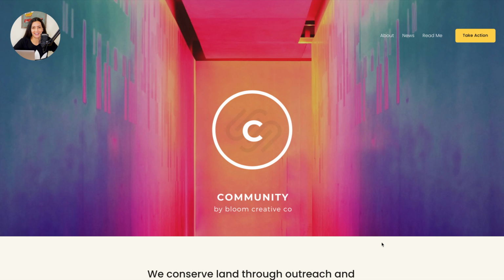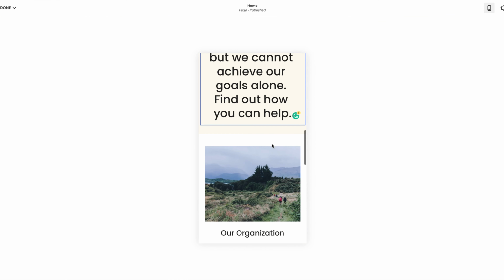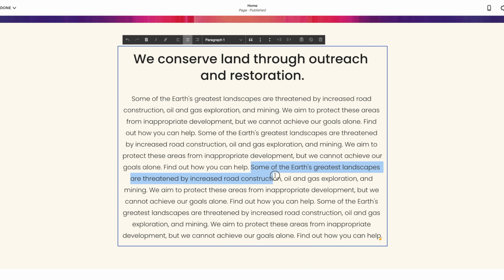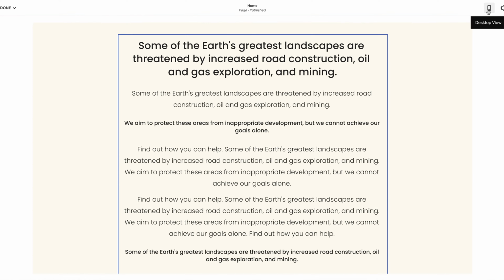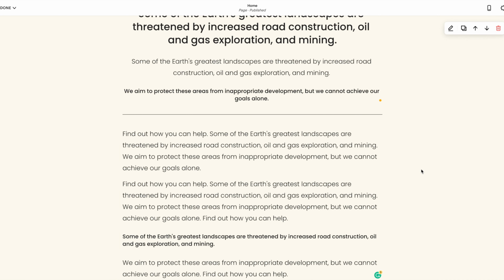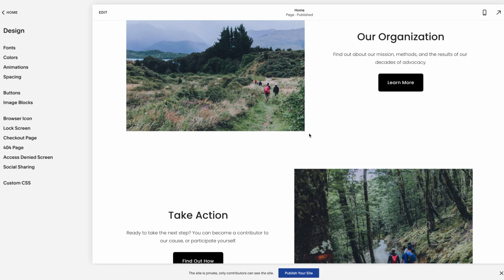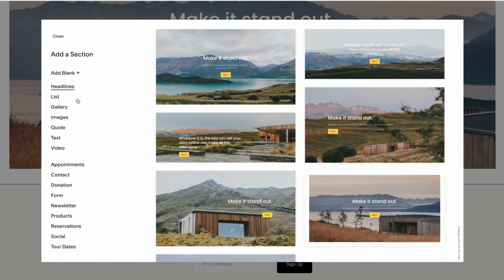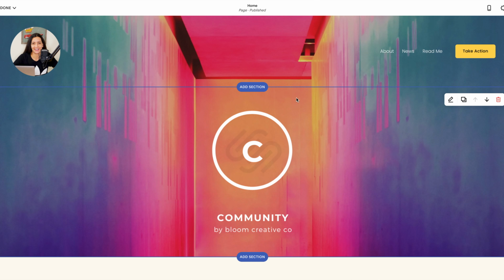5 Hacks to Improve Engagement on Your Squarespace Website [2021]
5 quick tips for engagement, some of what you can expect in this video:
- H1 and H2
- Long Copy Solutions
- Colors
- Mobile Optimization
- Content Theme Sections

5 quick actionable changes you can make on your site to help the engagement. When people land on our site we want them to take some sort of action to keep them in our ecosystem.

Reasons for engagement:
- Join a list to build trust
- Make a purchase to make your business more money
- Offer a service to provide value
Somethings that moves the needle!

How do we take these goals and make them happen?

Here are five quick things you can adjust on your site to keep people on your site longer, encourage engagement, and move the needle!

Only $9.99 a month and we’ll alert you anytime there is a new training or change in Squarespace you should know about to stay empowered in editing your site.

Elizabeth